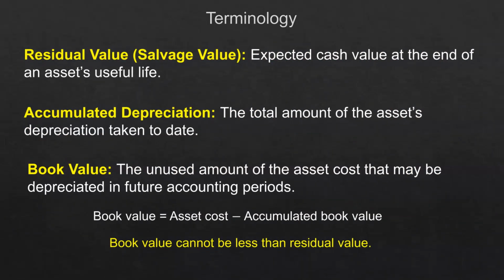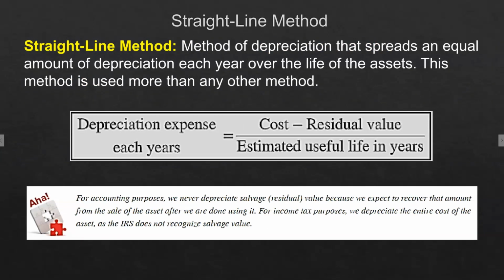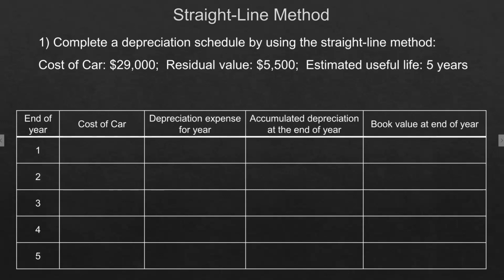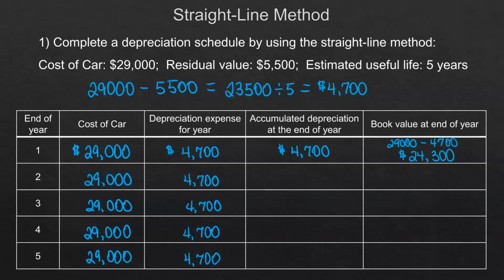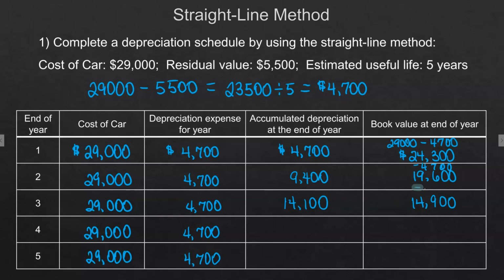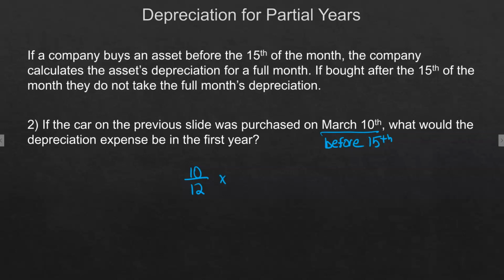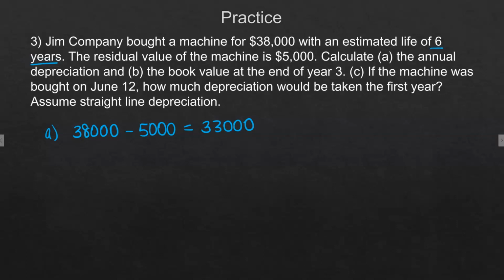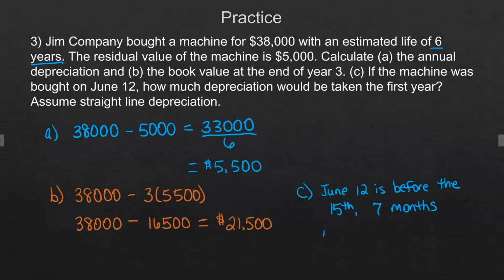14-1 Straight-Line Method